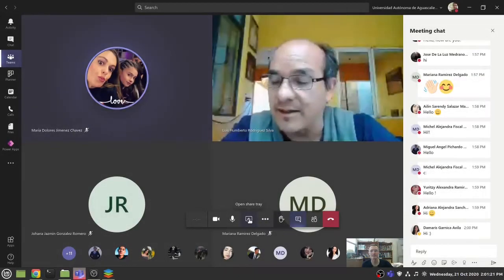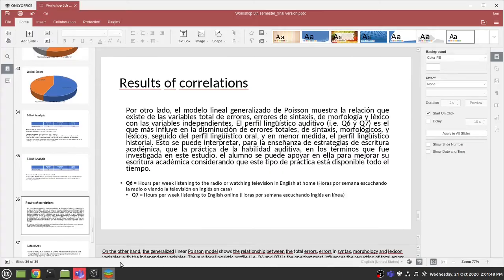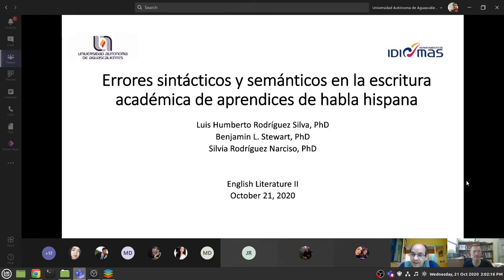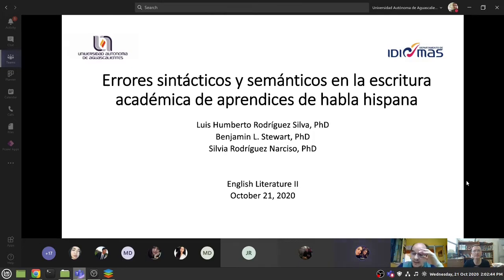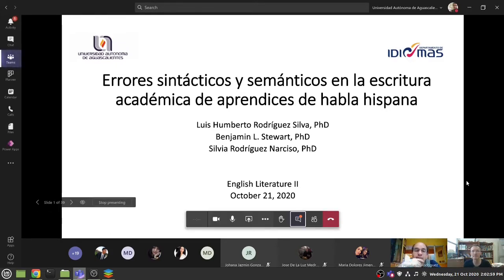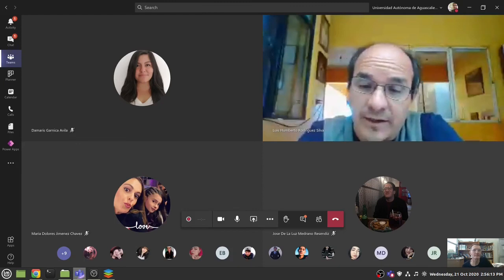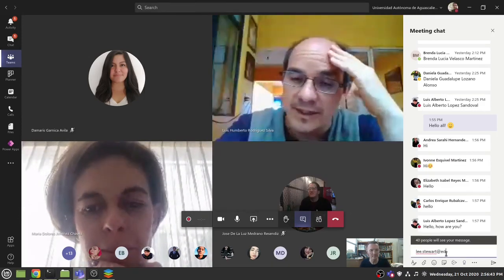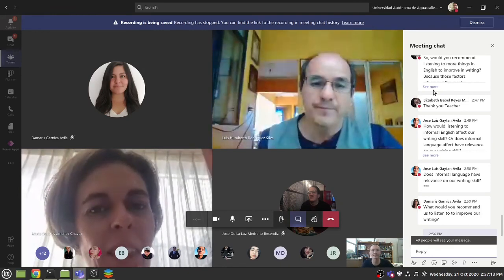Syntactic and semantic errors in the academic writing of Spanish-speaking learners (v.1)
This talk was given to 5th-semester students in a Literature II class (English-language learners enrolled in a four-year degree program in English language teaching), who were actual participants of the study.